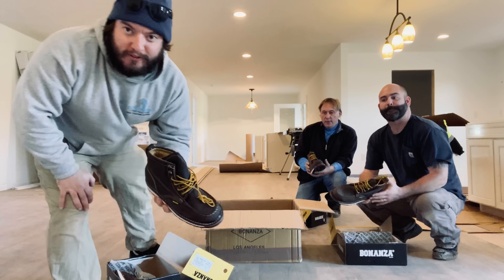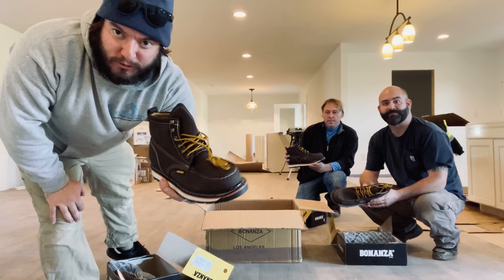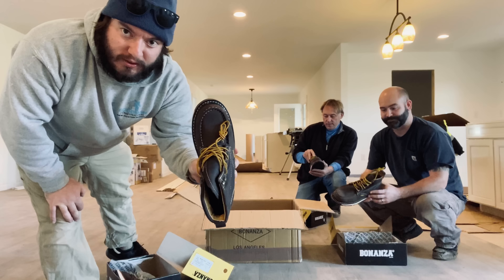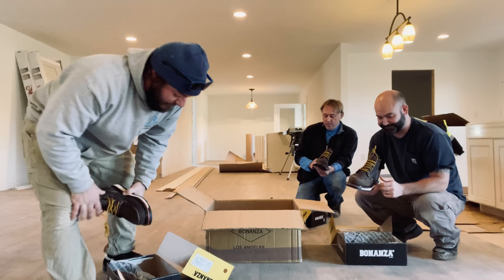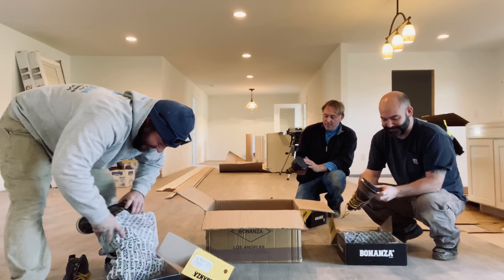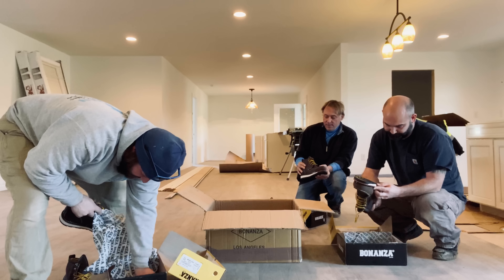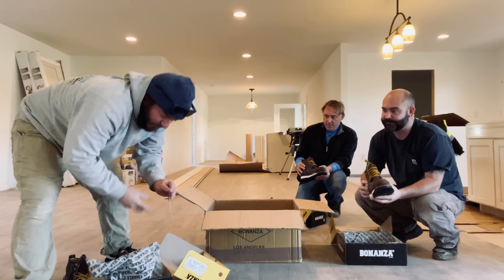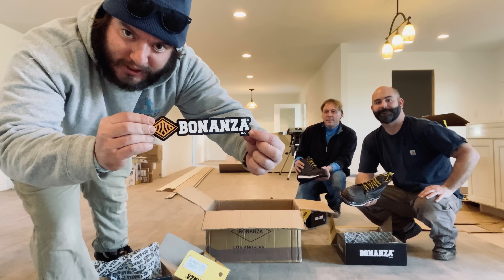Unboxing Bonanza Frontier Boots